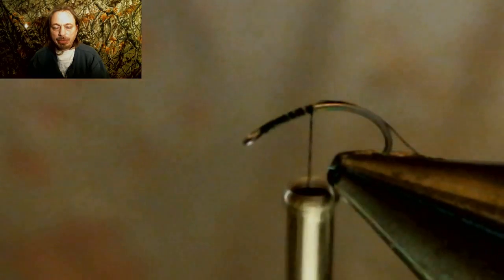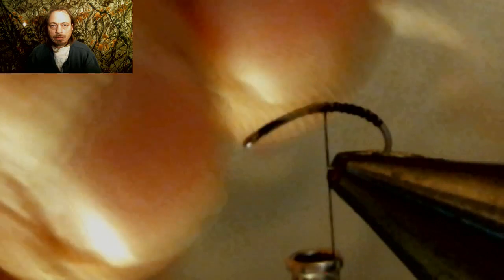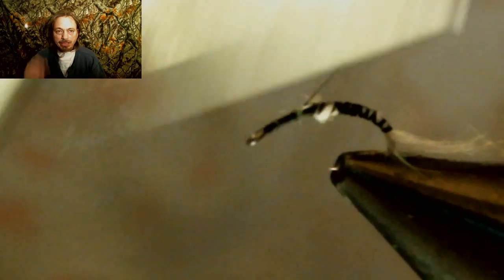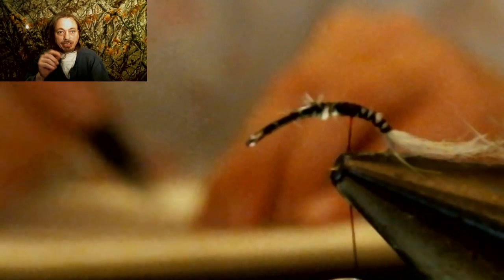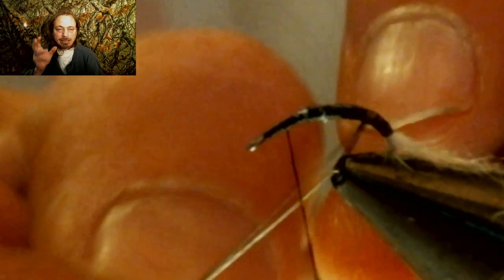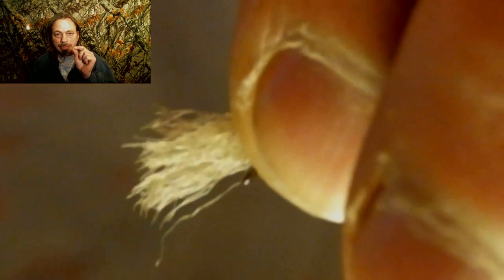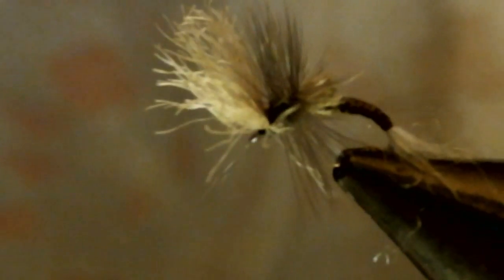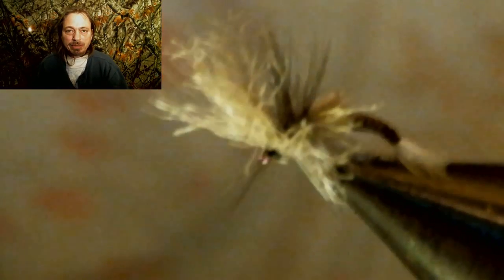Blue Quill Emerger fly tying video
In this video we tie another EFF original the blue quill Emerger. This is a must have for spring fly fishing.

THREAD/ Black 70 d
SHUCK/ white ice dubbing rolled into noodle
BODY/ stripped Peacock tail fiber
WING/ light floating syn yarn
HACKLE/ Dark Dun